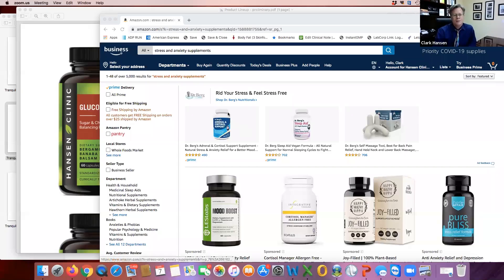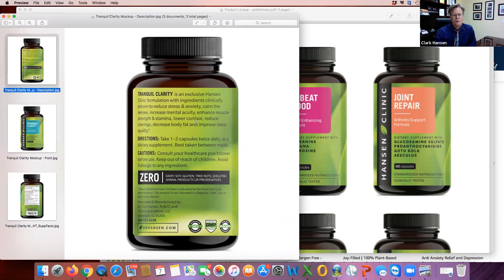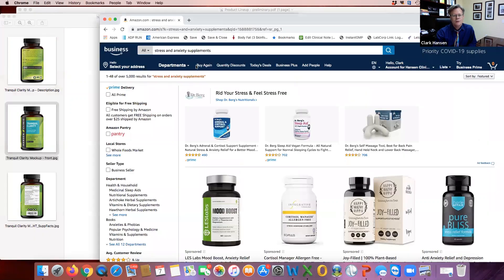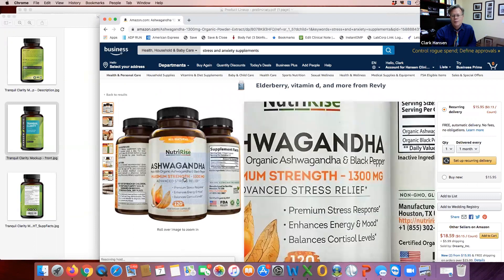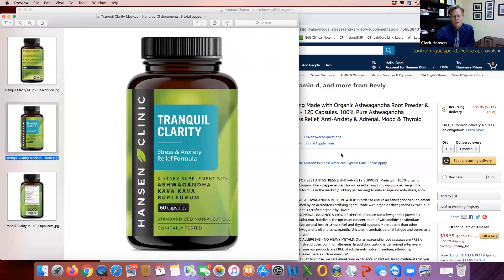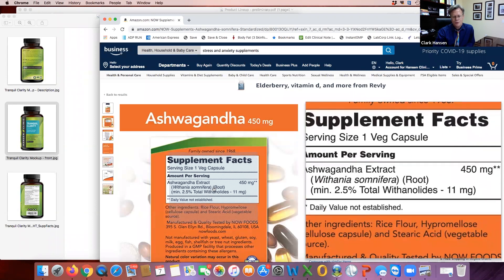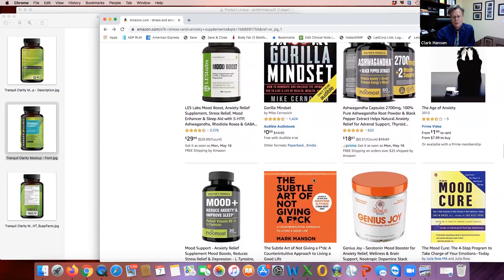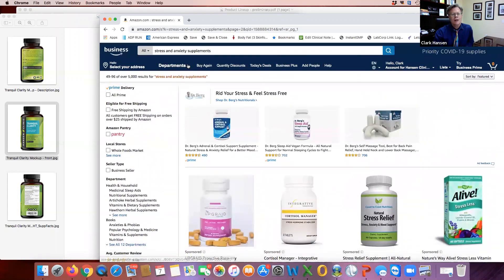Product Testers Wanted for Natural Supplements!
Try new products and get rewarded! Interested in trying out Dr. Hansen’s line of condition specific, clinically proven supplements? As a valued part of our product testing community, you will receive free products to try and review.